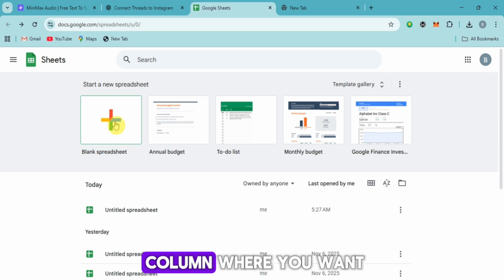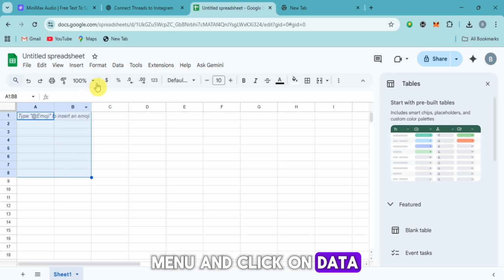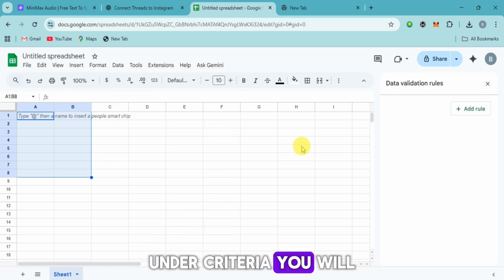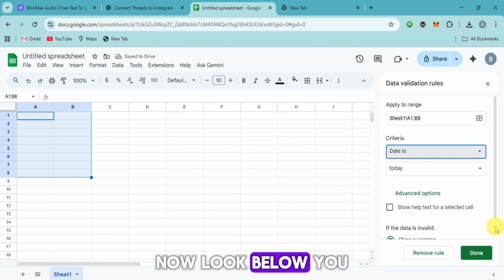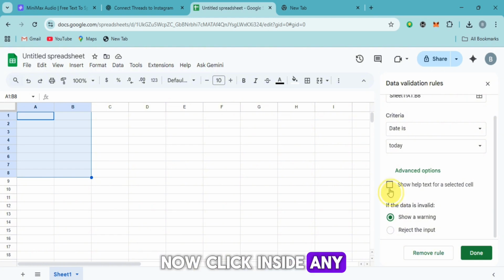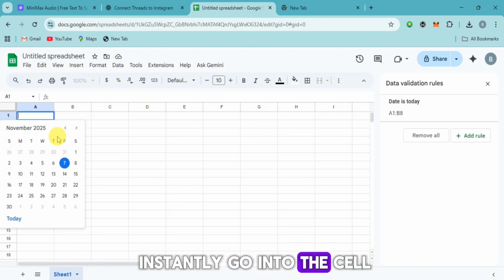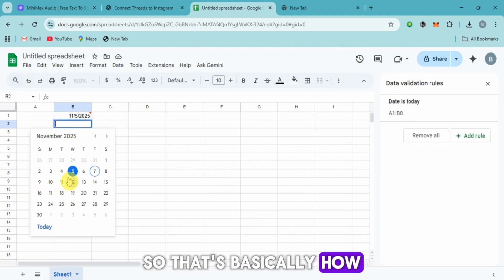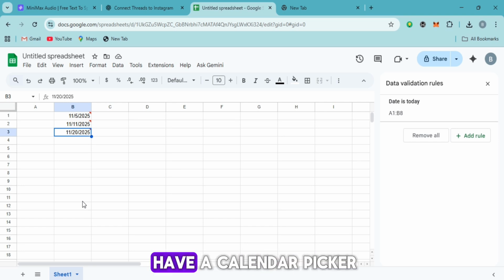How to Add a Date Picker in Google Sheets (Step-by-Step Tutorial)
Hey guys! In this video, I’ll show you how to add a date picker in Google Sheets — an easy way to choose dates from a small calendar instead of typing them manually.

This feature makes your spreadsheet more professional and reduces typing errors when entering dates. It’s great for attendance lists, reports, schedules, or any project that requires organized date tracking.

You’ll learn how to use Data Validation to enable the date picker so anyone using your sheet can select dates quickly and accurately.

how to add date picker in google sheets
google sheets date picker tutorial
how to insert date picker in google sheets
google sheets calendar selector
google sheets data validation for date
how to select date from calendar in google sheets
google sheets date input dropdown
google sheets date format tutorial
how to create calendar date picker in google sheets
google sheets beginner tips
google sheets step by step tutorial
how to make date picker work in google sheets